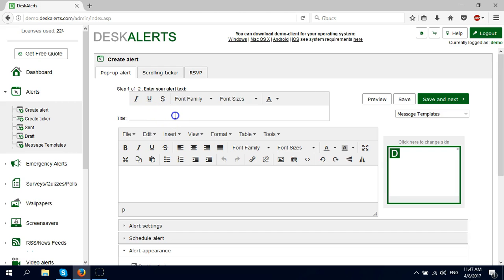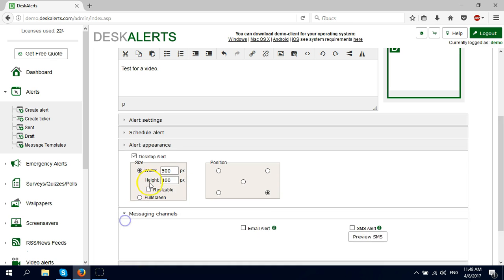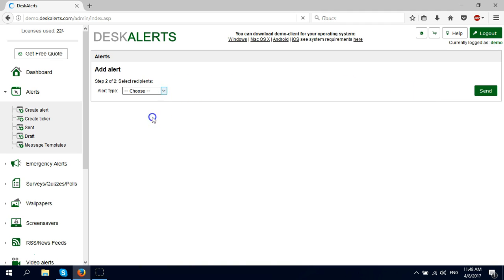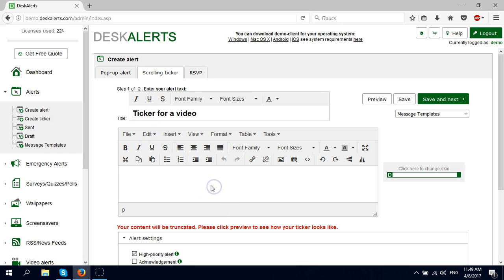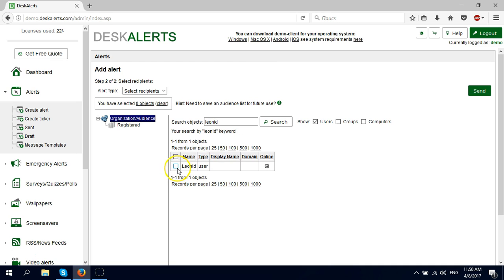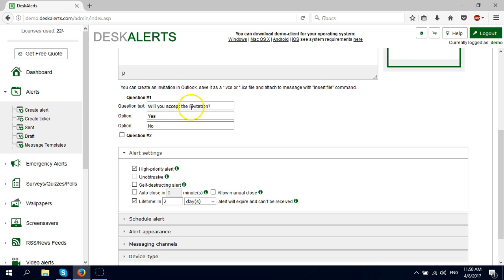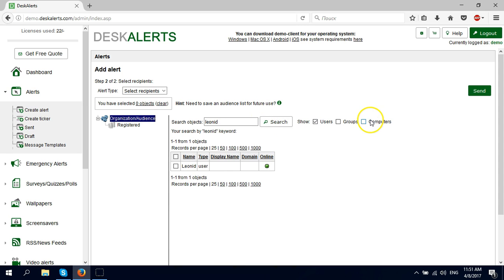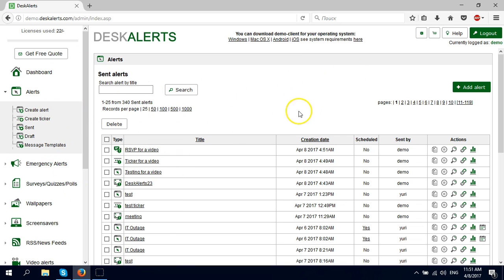Sending Basic Types of Alerts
This video goes in little detail on how to send basic types of alerts.